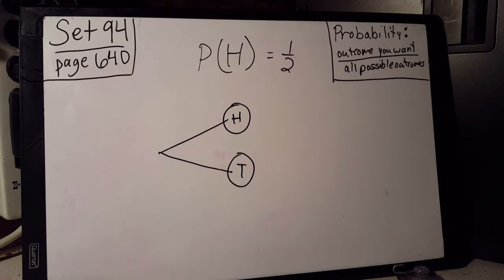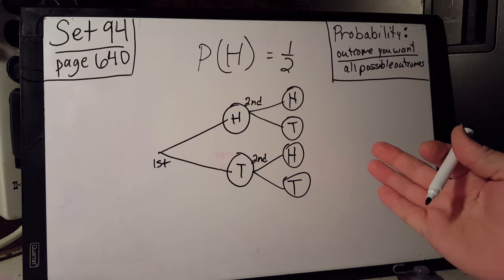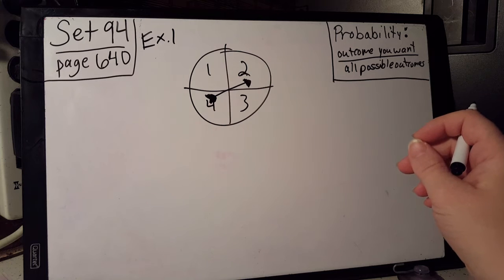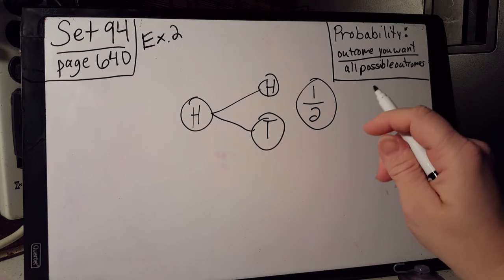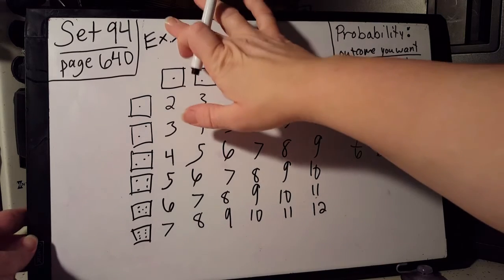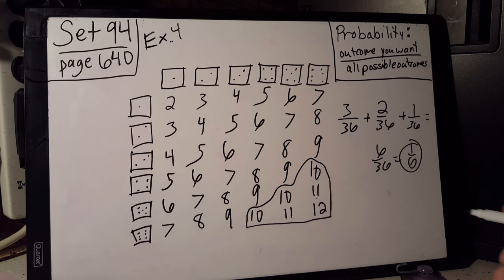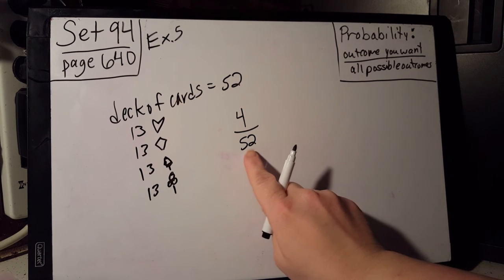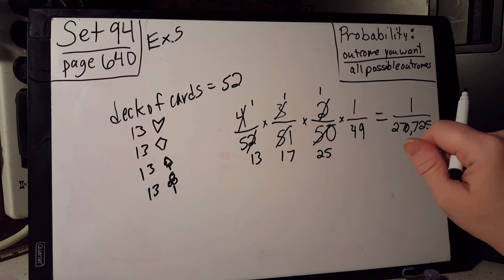Math Set 94 with Mrs Clay